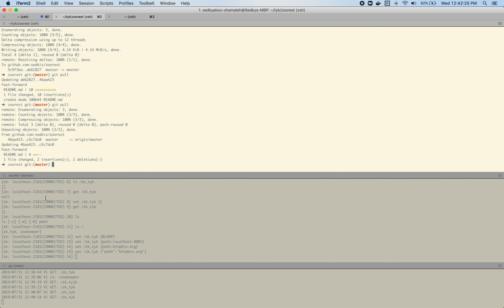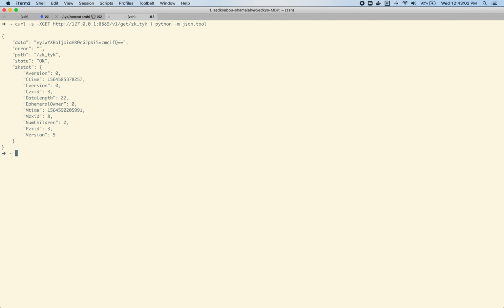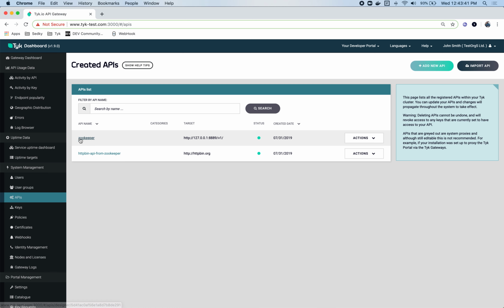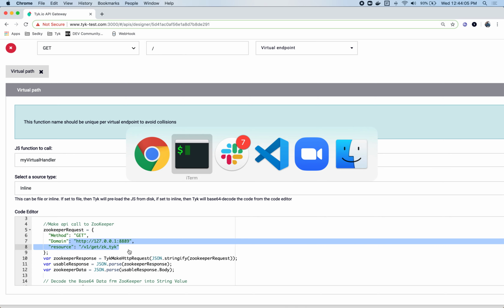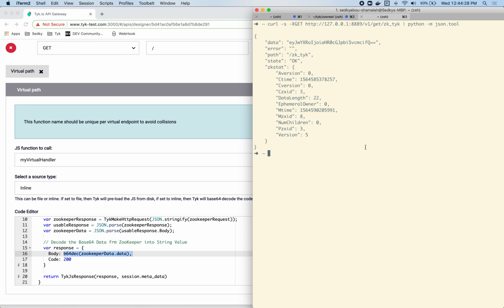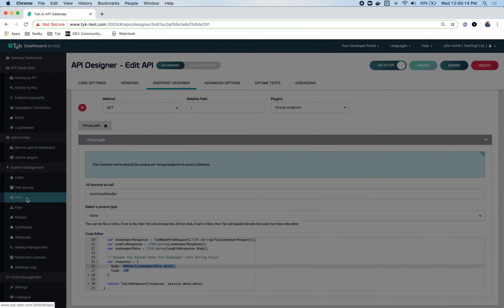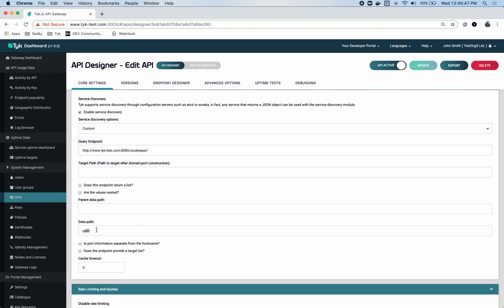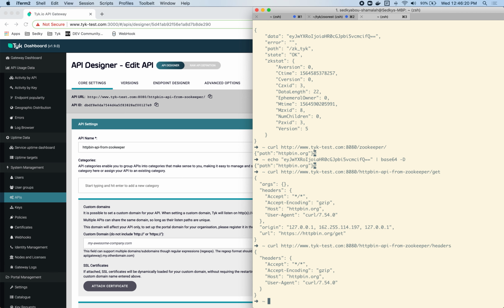Service Discovery in Tyk with ZooKeeper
Explaining how to use ZooKeeper as a Service Discovery agent with the Tyk gateway by converting the payload from Base64 Encode to JSON dynamically, all with out of the box options in Tyk.